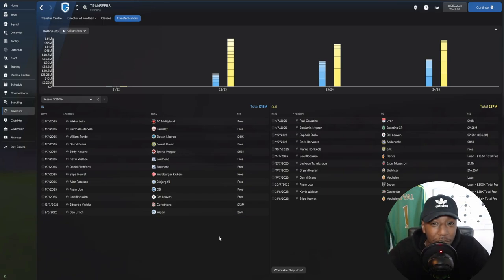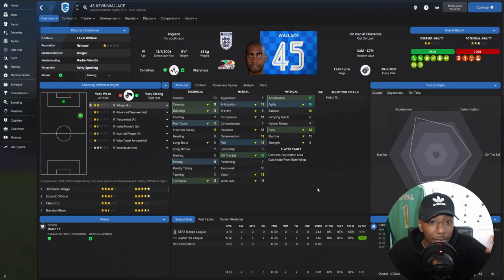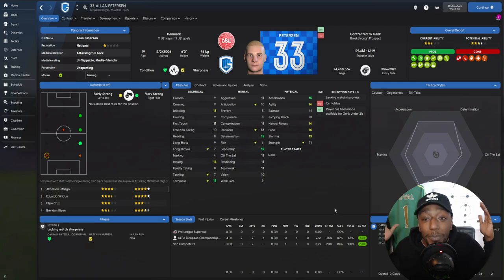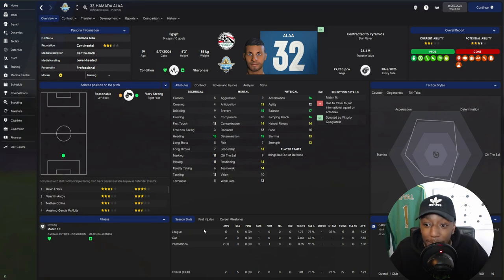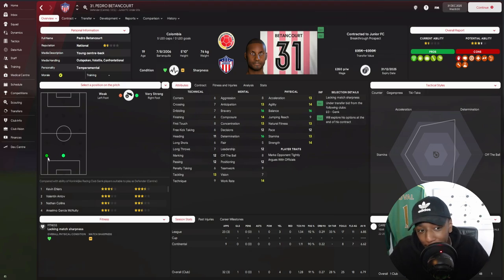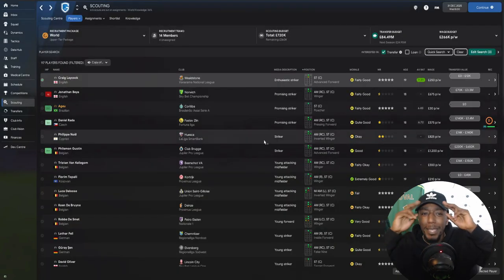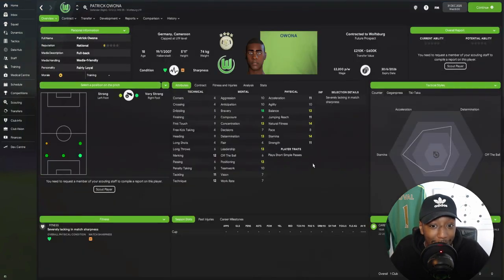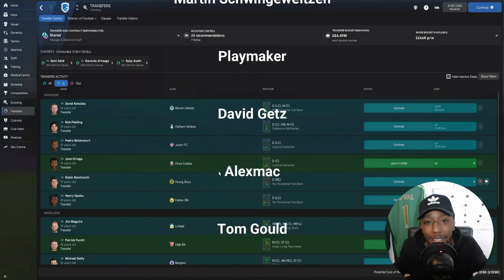FM22 | How To Find FREE FM22 Wonderkids And Hidden Gems | FOOTBALL MANAGER 2022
Football Manager 2022 you can get the best wonderkids FOR FREE! No matter what club you are in FM22, you can always find yourself a hidden gem to develop or make a profit! Today's video, I show you exactly how to find FREE FM22 wonderkids and hidden gems in Football Manager 2022

Liverpool F.C.
Football club
Pep Guardiola
Spanish football manager
Football Manager